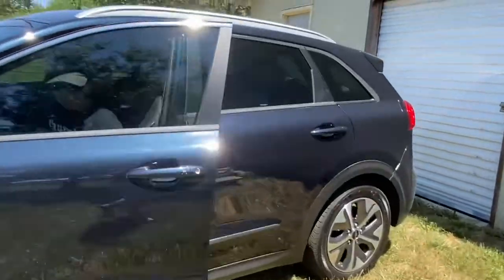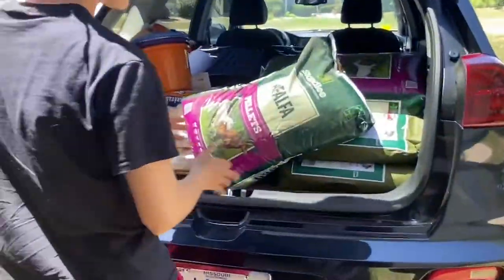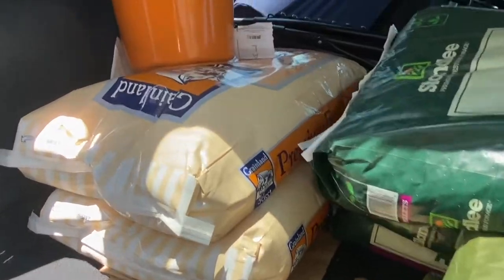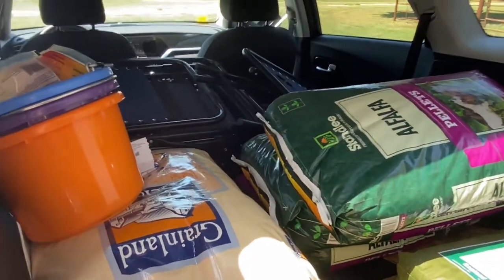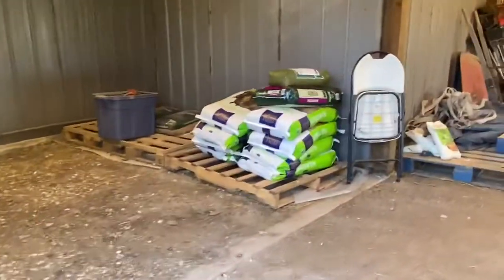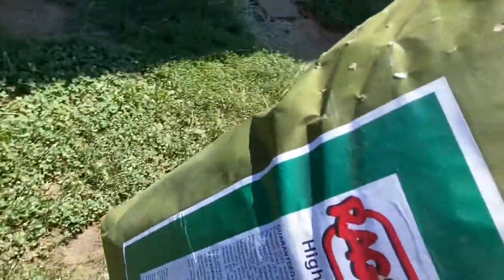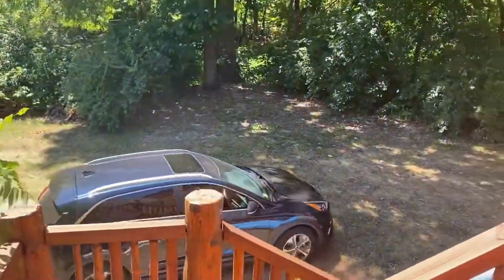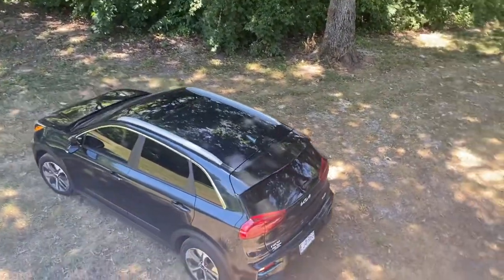My EV Adventures | Kia Niro EV hauls 300+ lbs in cargo area!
When I first got my Kia Niro EV I was worried that it wouldn’t haul as much cargo as my old gas powered SUV (a.k.a. “Mom’s truck”). We have a horse ranch so I regularly have bags of feed to carry home. This time we had an extra big load of feed plus an outdoor furniture deal I couldn’t pass up. Watch how we got it all home!